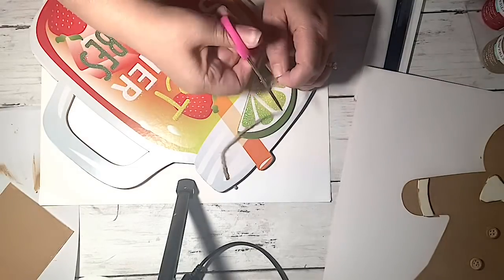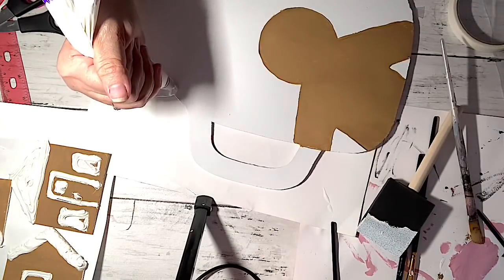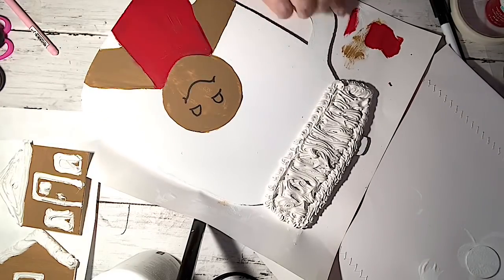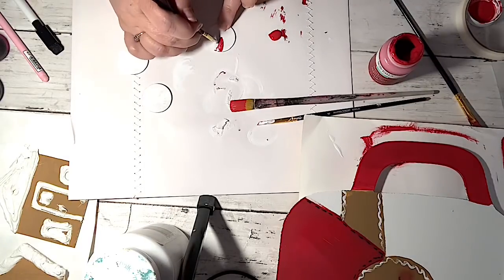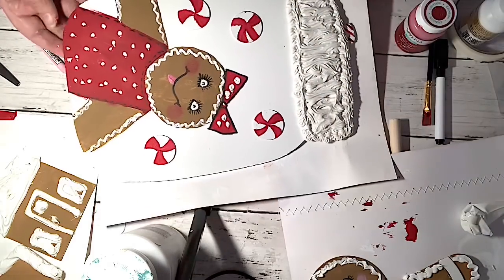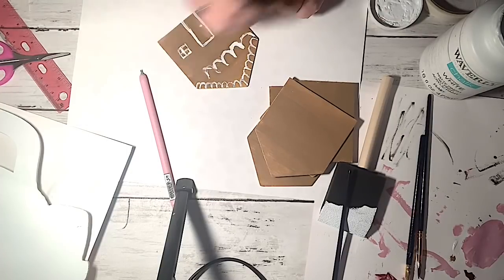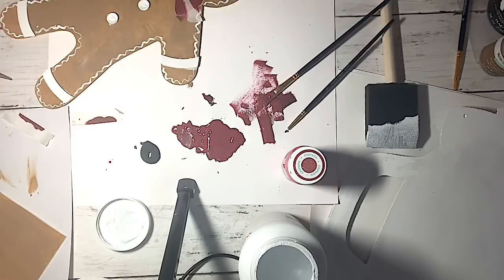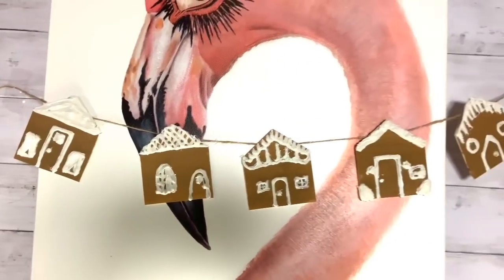DIY Gingerbread Christmas Decor - Friend Hop **Giveaway Over**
**Giveaway rules: make sure to comment on everyone’s video in the hop to be entered. Make your comments stand out. That’s it!**

Supplies:

Project 1 - gingerbread mug sign
mason jar Dollar Tree Sign
Waverly chalk paint - white, crimson, hazelnut, ink
Silicone caulking from dollar tree
Glitter
1 & 1/2” wooden circle

Project 2 - gingerbread house garland
5 wooden house cutout
Waverly chalk paint in hazelnut & white
Dollar tree silicone caulking
Twine

Project 3 - gingerbread man
Wooden gingerbread man from dollar tree
Waverly chalk paint in hazelnut, white, crimson & ink

Address:
Sunbury Housewives